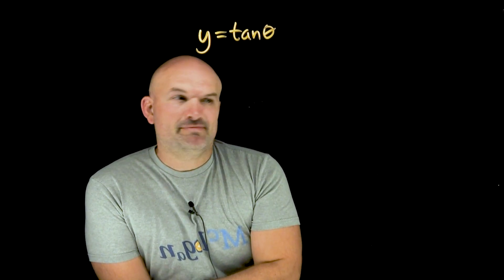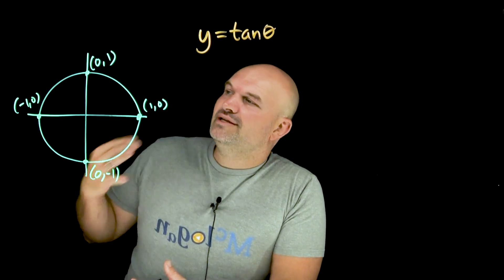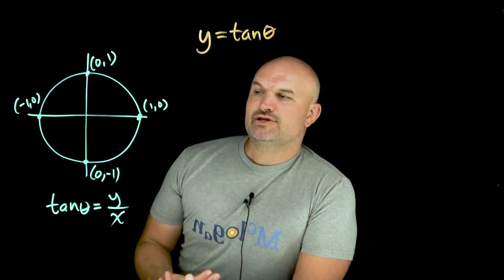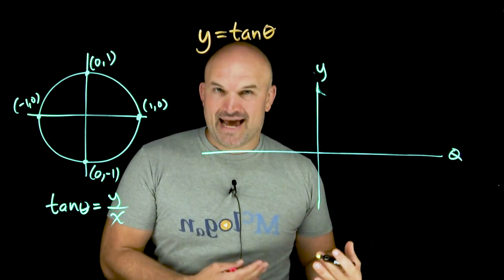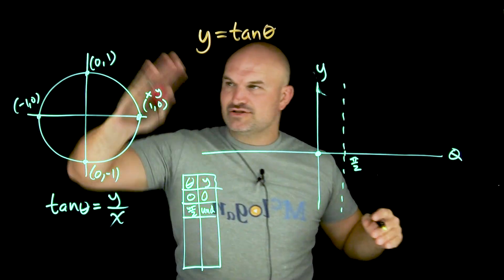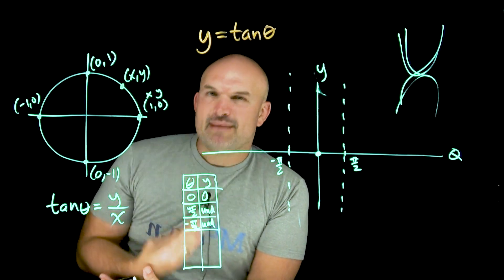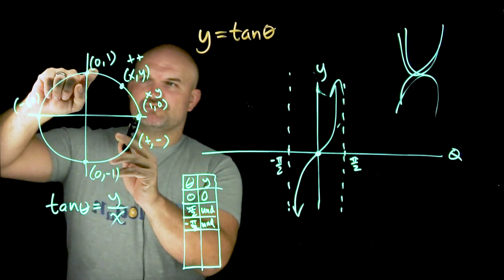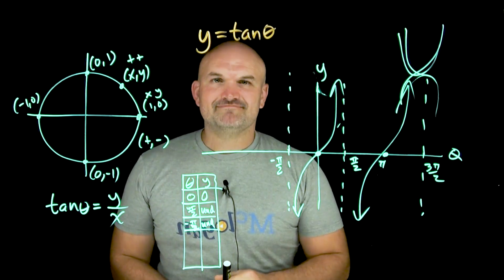Graph the Tangent Function Fast!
When you need to graph the tangent function, not always does it need to be exact with multiple points. Sometimes we just want to know how to graph something quickly.